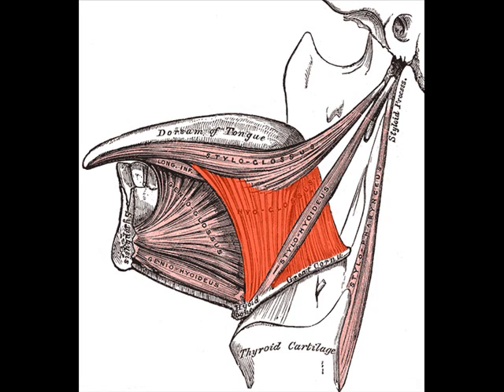Hypoglossus Muscle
Learn about the Hypoglossus Muscle.